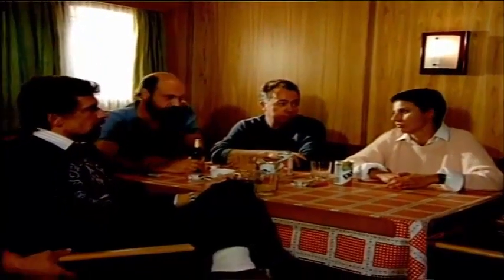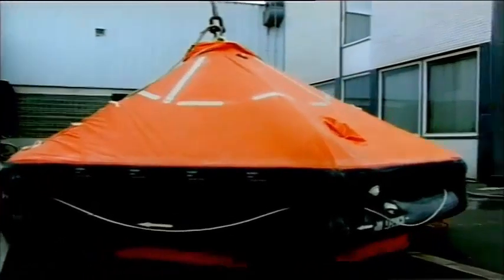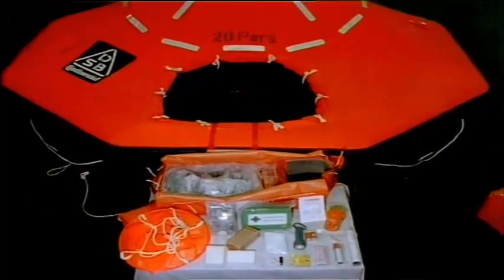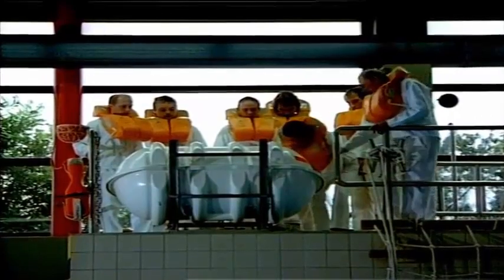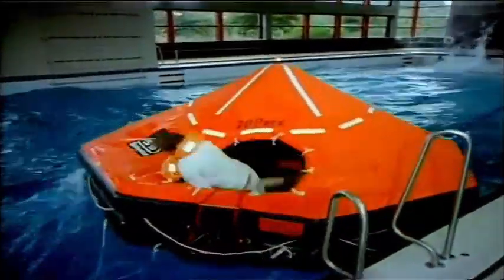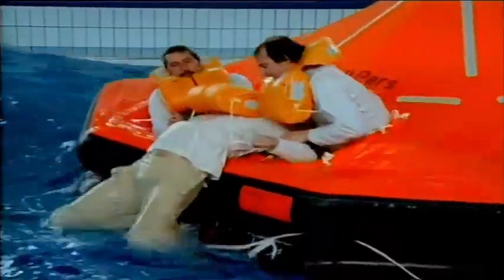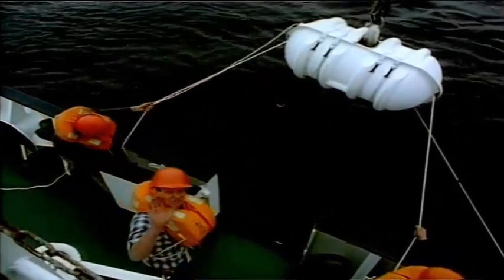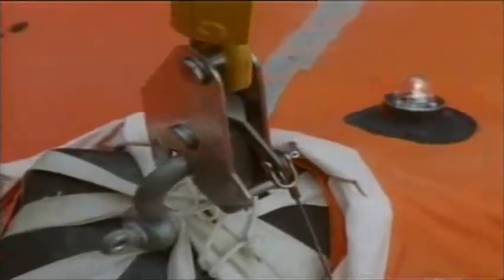PST - Personal Survival Techniques